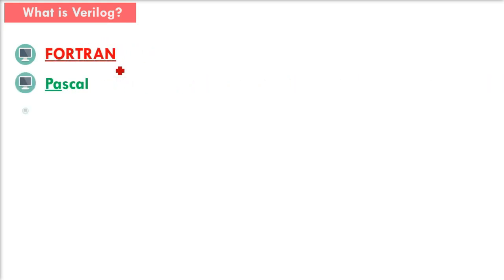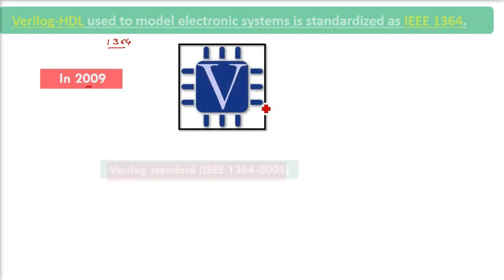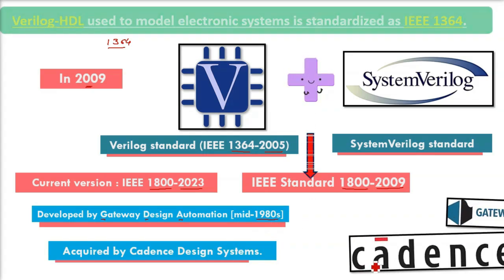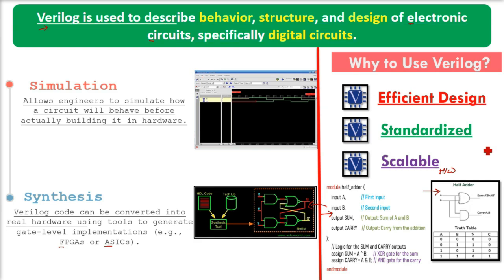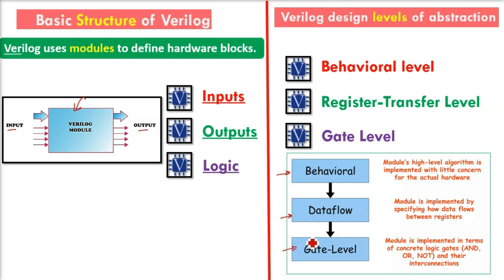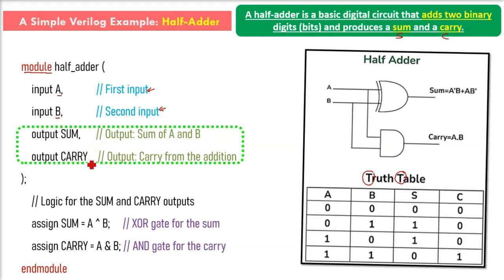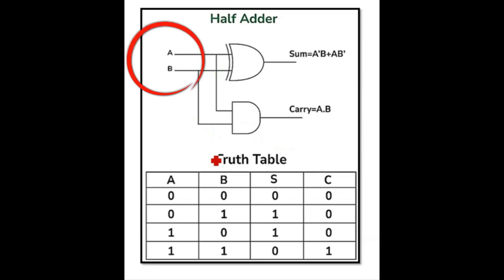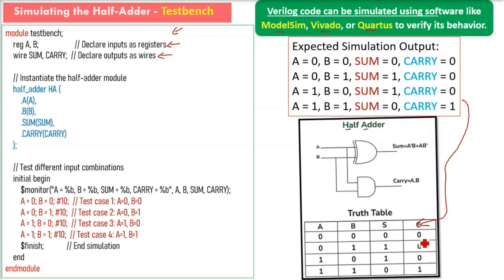What is Verilog HDL? | A Simple Verilog Example Half-Adder